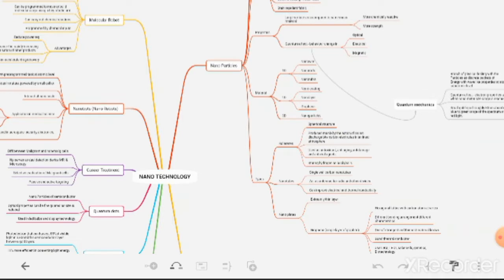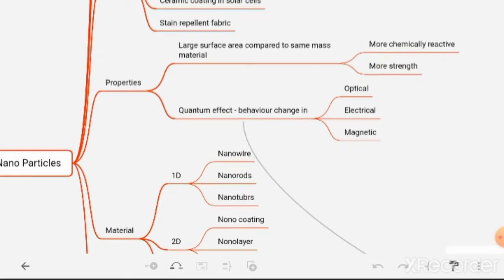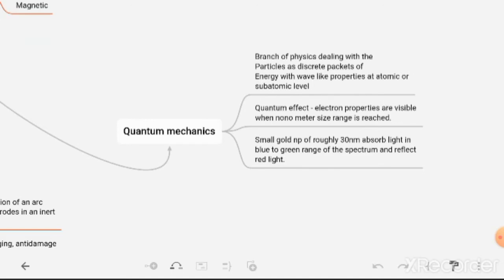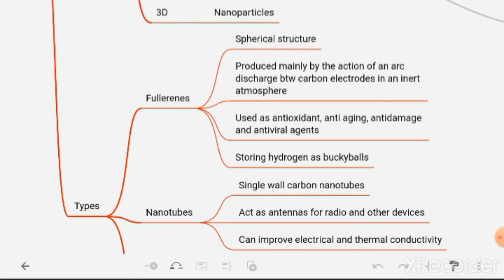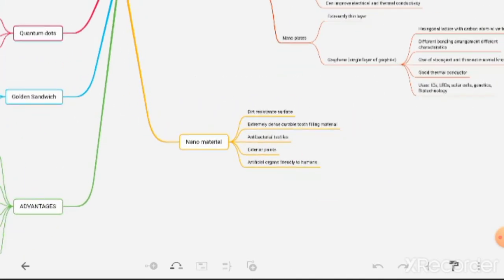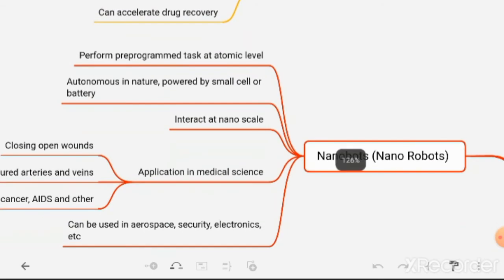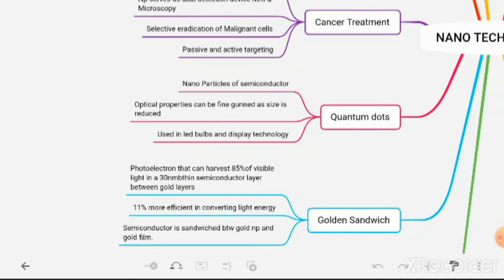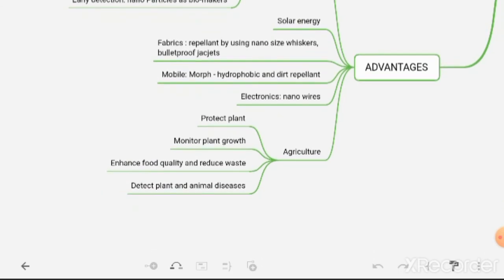Nano Technology - Civil services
Discussion on Nano Particles, Nanotechnology - it's types and advantages. And what is latest in news about it.